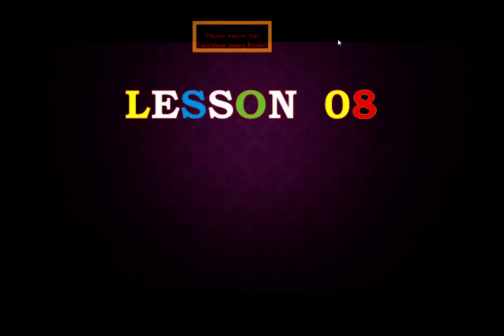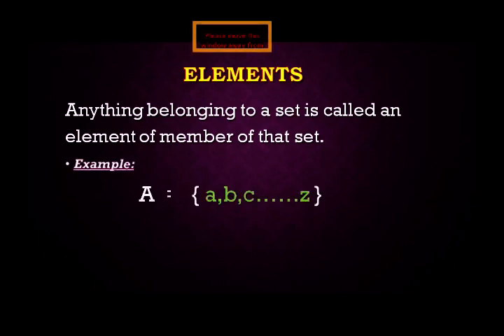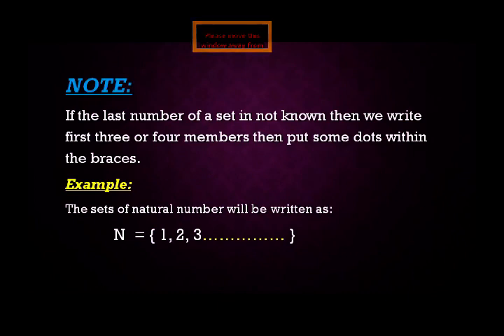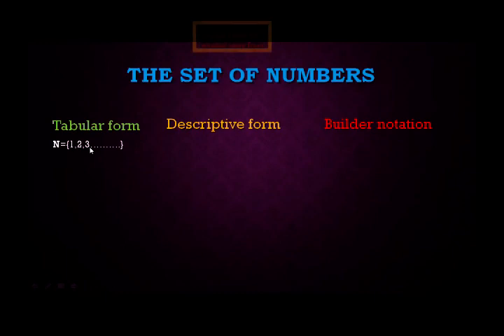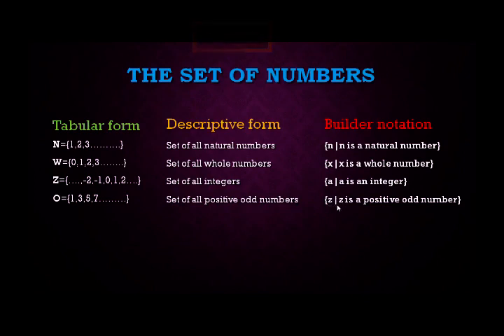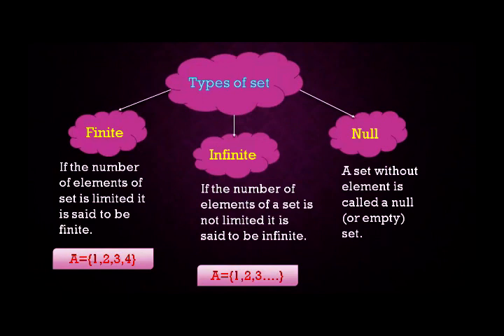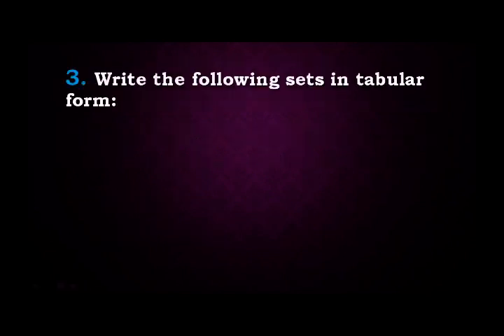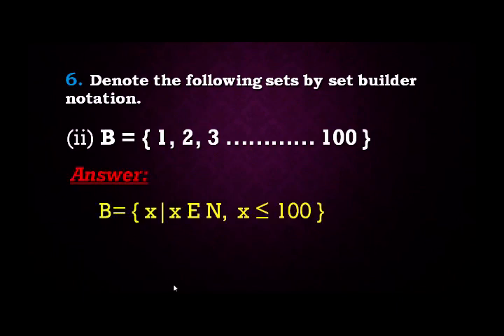Maths For Class Seven (Day 01 / Week 08)